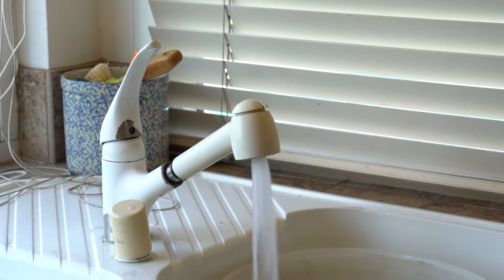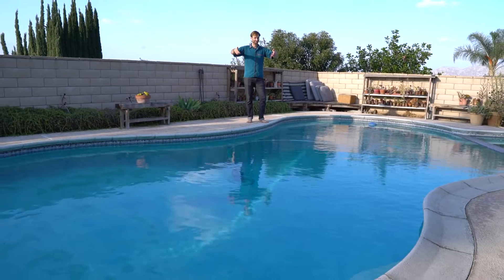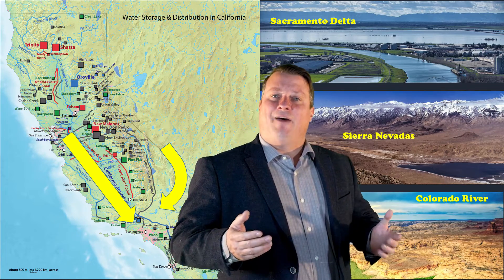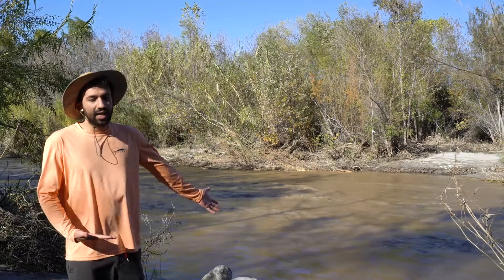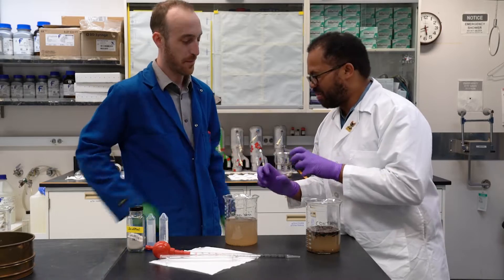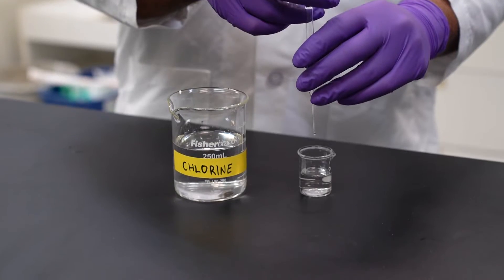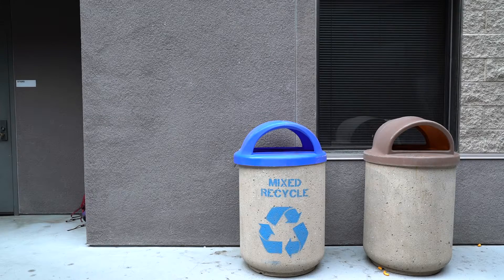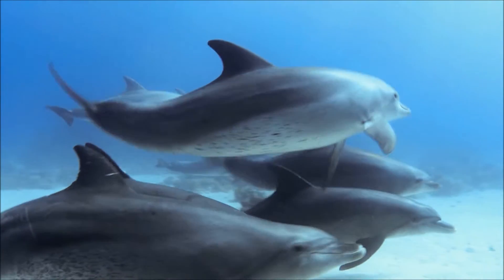Getting to Know H2O - the Water Cycle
Getting to Know H2O - UCR PhD and IGERT fellows collaborated to show the water cycle and give tips on how to protect one of Earth's most precious resources. This film covers: how much water we use; the water cycle; the Santa Ana River ecosystem; water purification and water labels that effect how we feel about our drinking water; plastic water bottles vs tap water; seven tips for conserving water.

This film is also broken into six short films, and a study guide is available through the Gluck Fellows Program of the Arts

The Gluck Fellows Program of the Arts at UC Riverside is made possible by generosity of the Max H. Gluck Foundation.